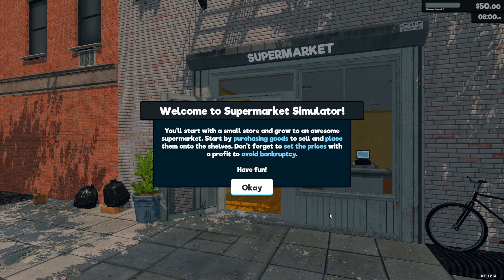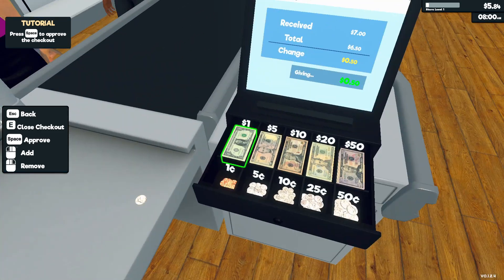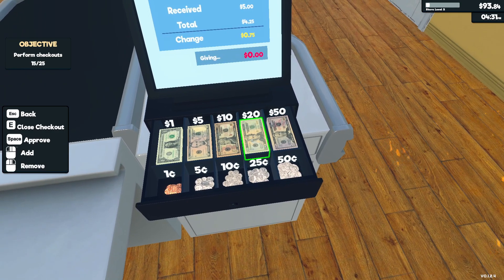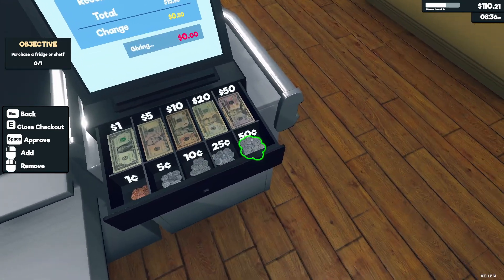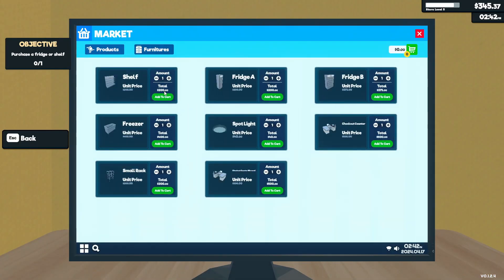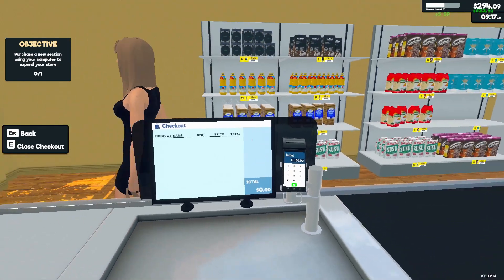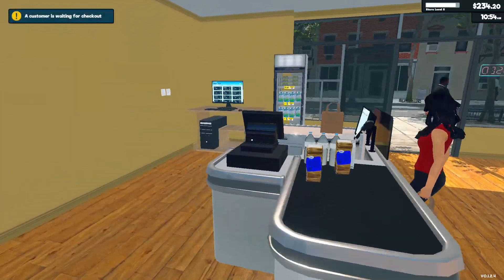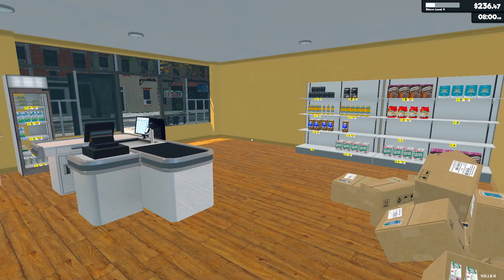Went A Bit Wild With Supplies (Supermarket Simulator) Part 1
Ordered So Much Stock Extended The Store And Making That Cash